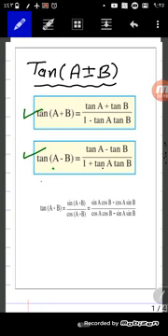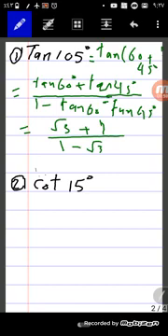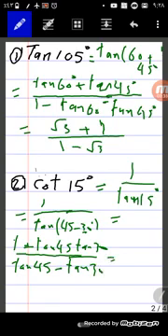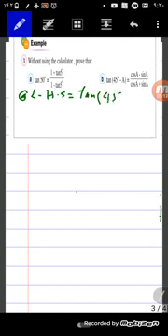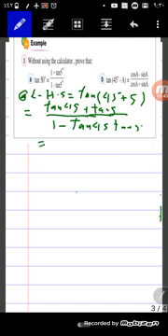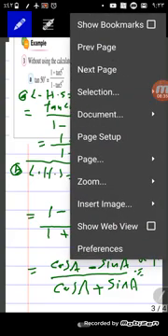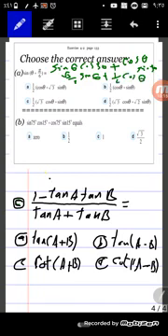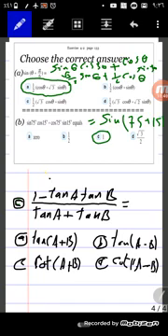الصف الثاني الثانوي علمى